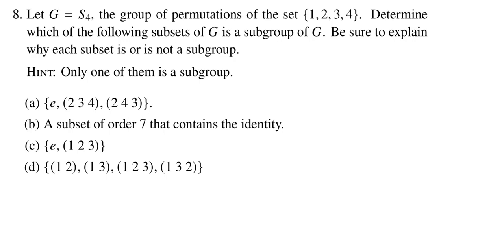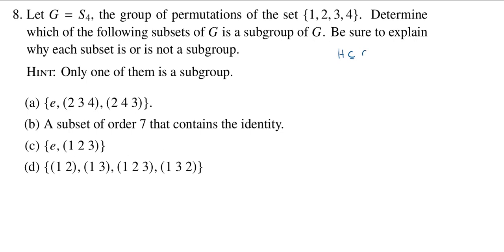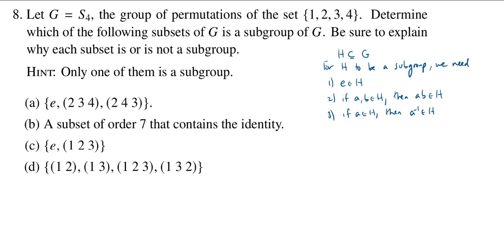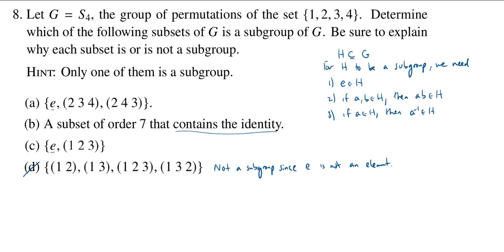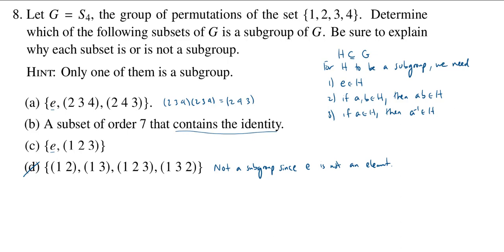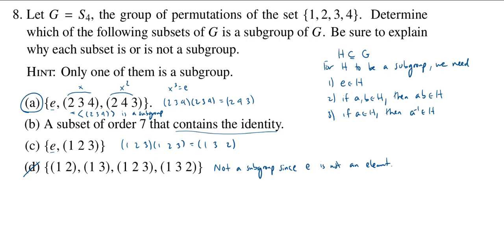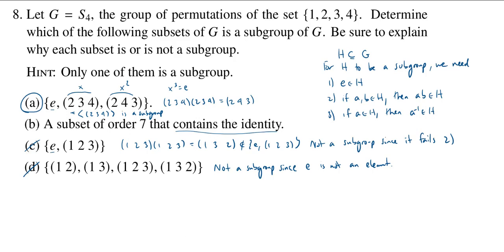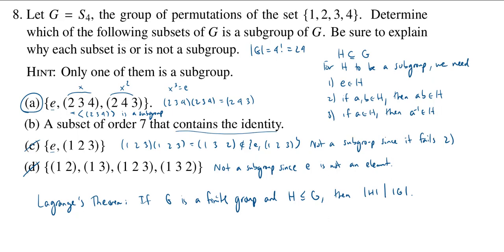Deciding Whether Subsets are Subgroups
f21 final problem 08
We determine whether four given subsets of Sym(4), the symmetric group on {1, 2, 3, 4} are subgroups. We use both the group axioms as well as Lagrange's theorem to reach our conclusions.